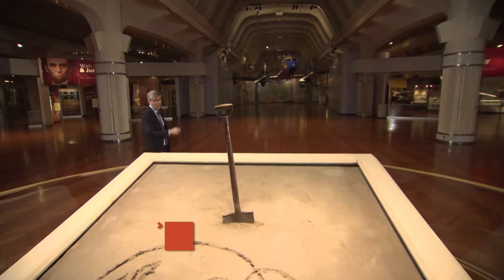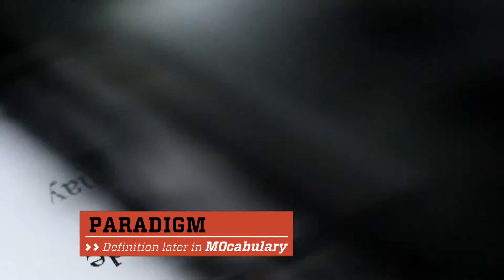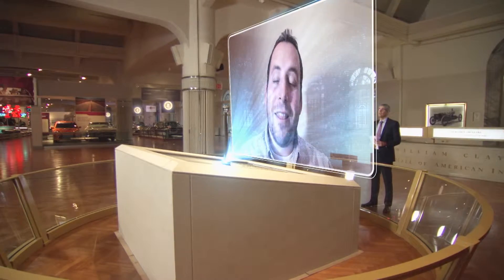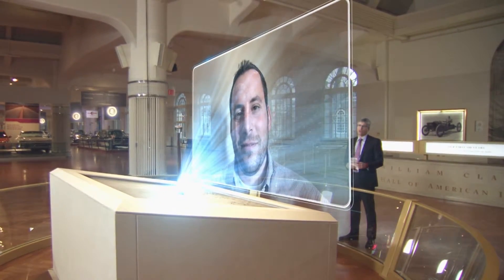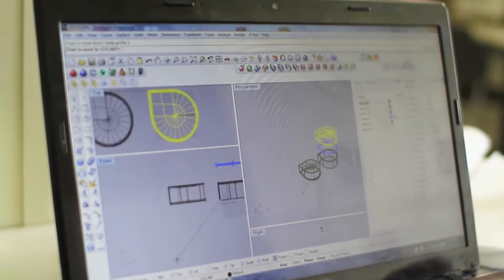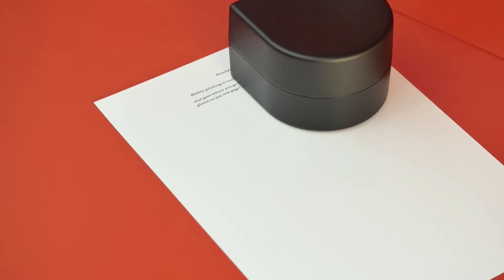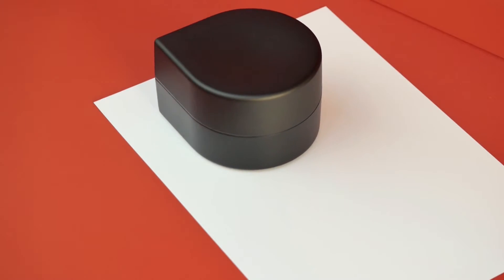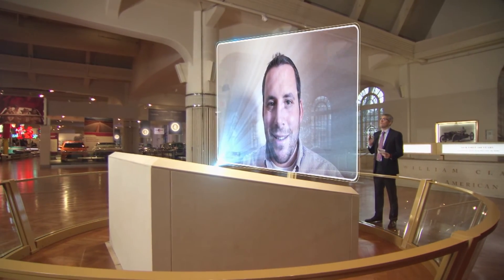Pocket Printer | The Henry Ford’s Innovation Nation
In this segment from “The Henry Ford’s Innovation Nation” you’ll learn about the pocket printer.